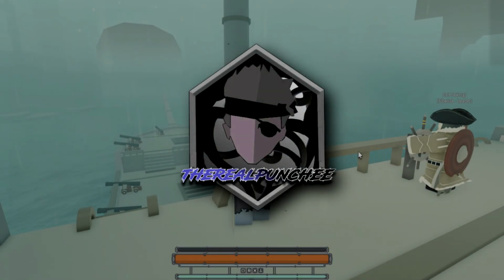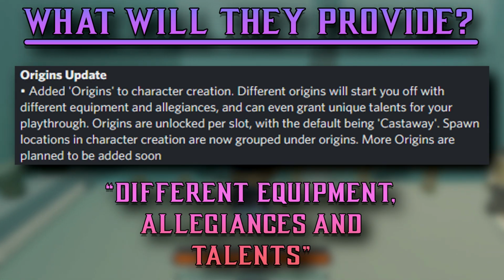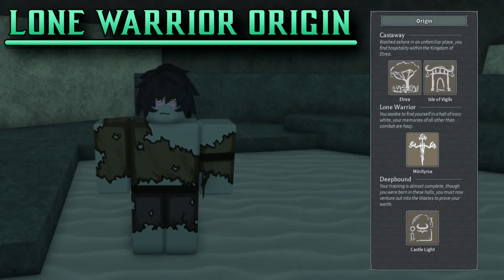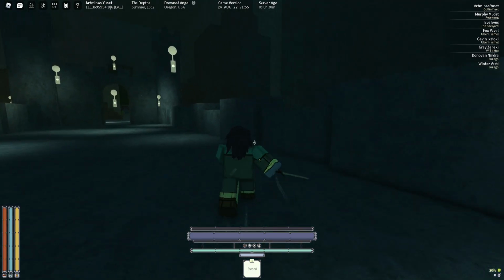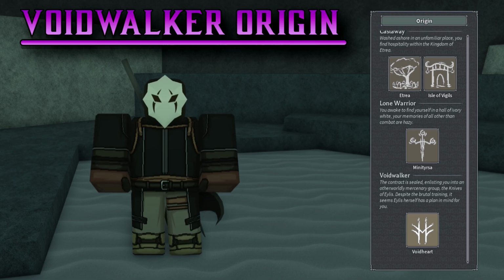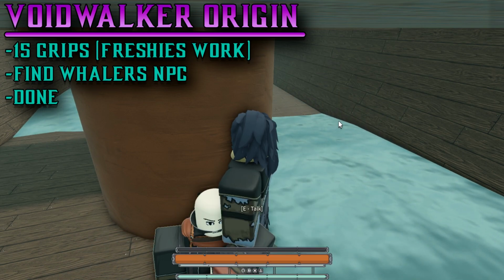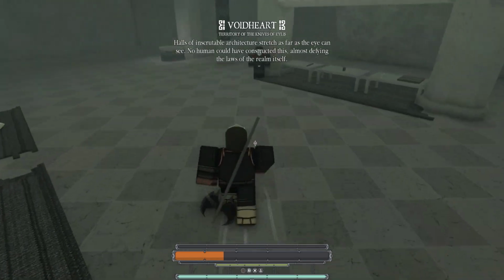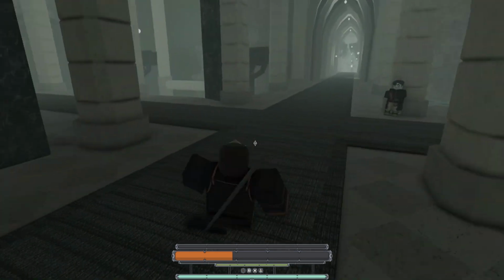Deepwoken | Voidwalker Guide and Its Problems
What's up with Origins and what does this say about Deepwoken's future?

Definitely check out Deceased Dinell on Soundcloud because his music really supports my channel! Thanks!

Music used from Naktigonis and Deceased Dinell x keiji (dynamic duo)